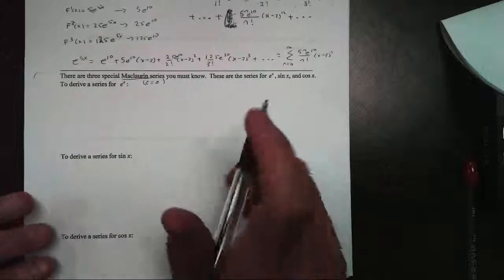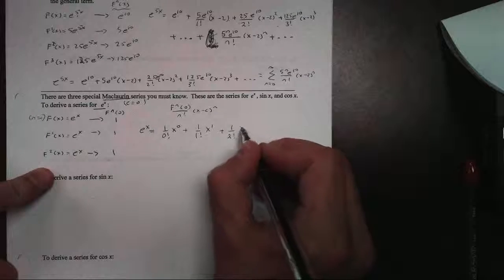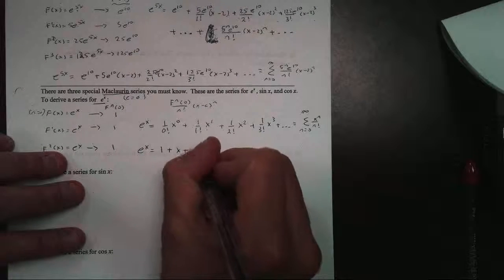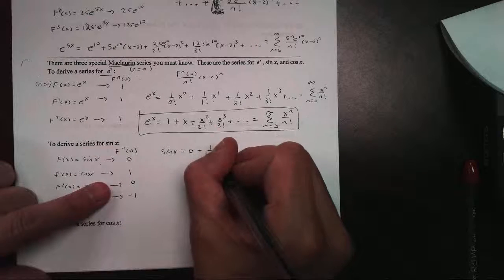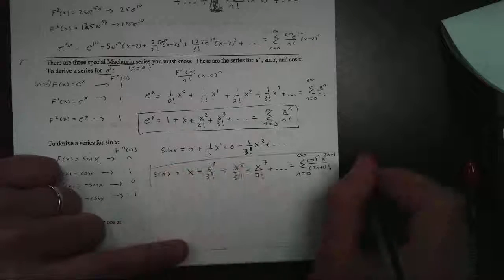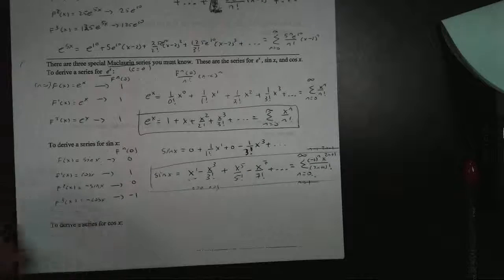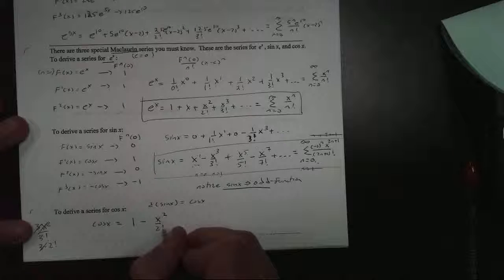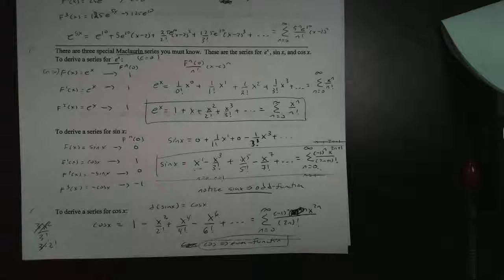Taylor Series Part 2 e^x, sinx, cosx